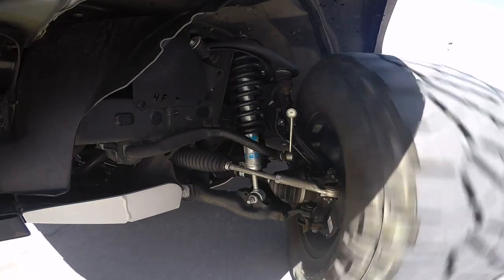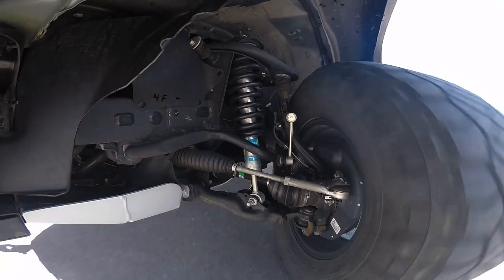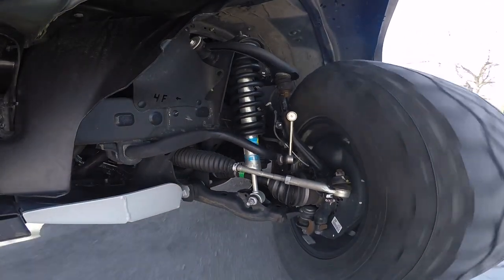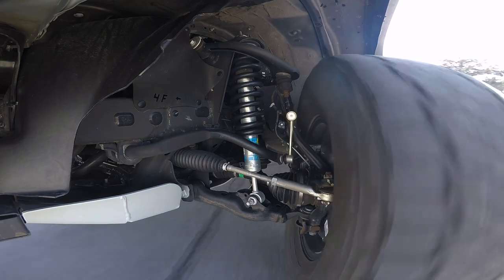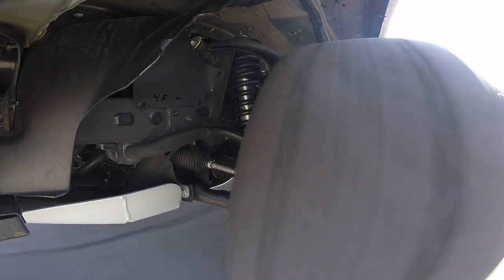LETS TALK Bilstein 5100 | 3rd Gen Tacoma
I've been running the Bilstein 5100s ever since I've purchased the Tacoma. How have they handled and how are they holding up? Would I recommend them? Find out in the video.

TacoClout Discout at checkout - "Mumfy"
Socials:
Film Gear:
Camera: Canon 90D
Tripod(s):
Manfrotto Pixi Evo 2
Gorilla Pod
Lens: Canon EF 10-18mm
Microphone:
Rode Video Micro